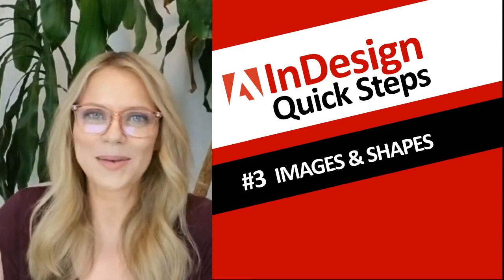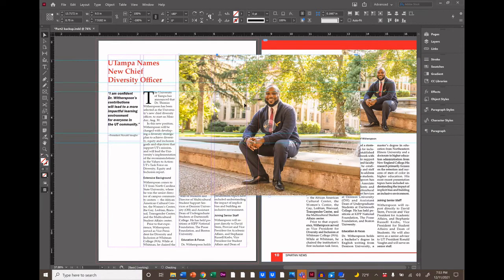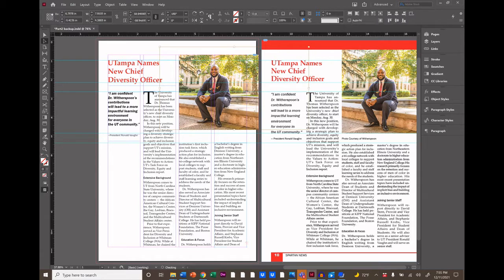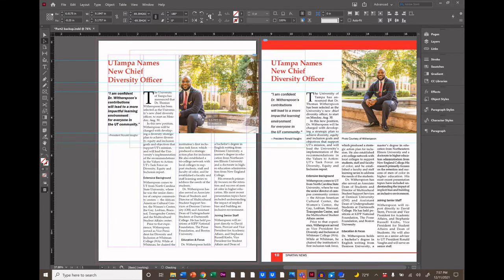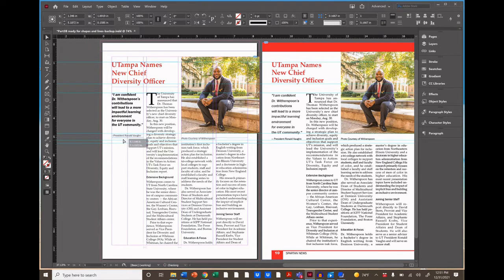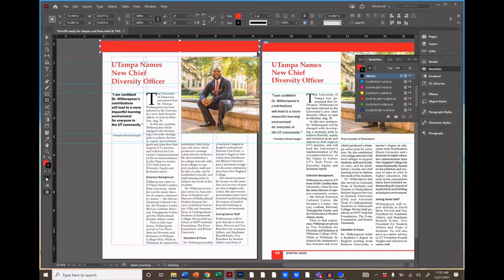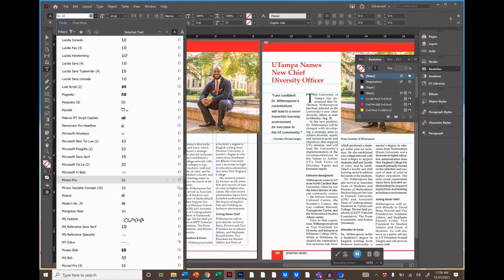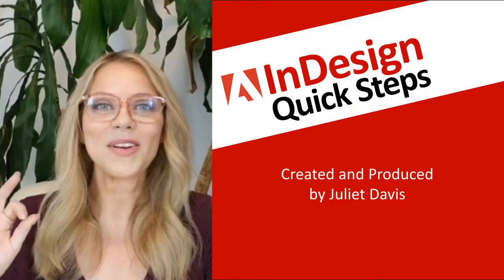InDesign Tutorial, Part 3: Images & Shapes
𝗗𝗢𝗪𝗡𝗟𝗢𝗔𝗗𝗦 𝗙𝗢𝗥 𝗧𝗛𝗜𝗦 𝗧𝗨𝗧𝗢𝗥𝗜𝗔𝗟 𝗦𝗘𝗥𝗜𝗘𝗦

𝗧𝗜𝗠𝗘 𝗖𝗢𝗗𝗘𝗦: 𝗣𝗔𝗥𝗧 𝟯, Images & Shapes
0:00 Place and Manipulate Images
3:09 Frame Tool for Images
5:13 Summary Chart: Placing Images
5:40 Photo Caption
6:34 Additional Graphic Elements on the Page
10:19 Shapes, Polygons, Stars
11:07 Conclusion

𝗟𝗜𝗖𝗘𝗡𝗦𝗜𝗡𝗚 & 𝗣𝗘𝗥𝗠𝗜𝗦𝗦𝗜𝗢𝗡𝗦

Video, Script, Instruction, Layout, Voiceover, and Production by Juliet Davis

Layout adopted from this online article:
The University of Tampa. (2021, August 04). 𝘜𝘛 𝘯𝘢𝘮𝘦𝘴 𝘯𝘦𝘸 𝘤𝘩𝘪𝘦𝘧 𝘥𝘪𝘷𝘦𝘳𝘴𝘪𝘵𝘺 𝘰𝘧𝘧𝘪𝘤𝘦𝘳.